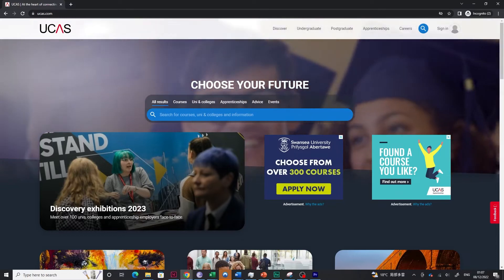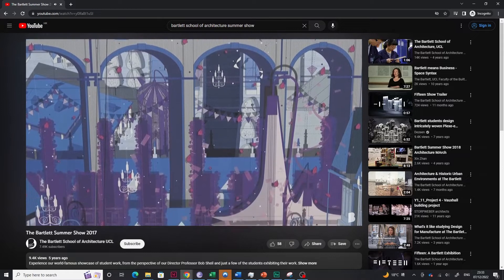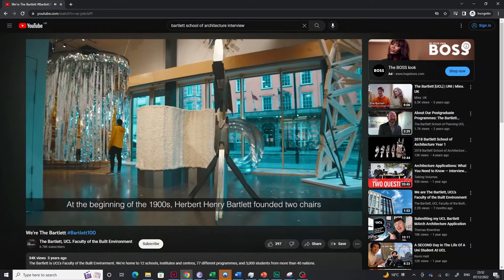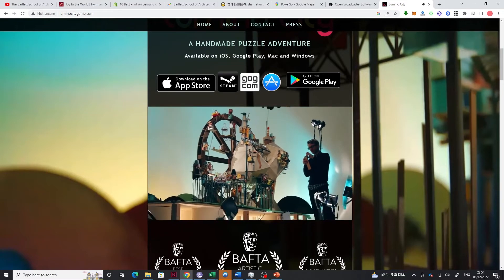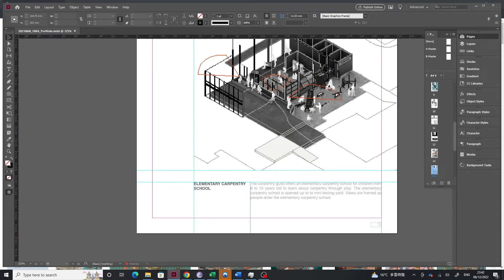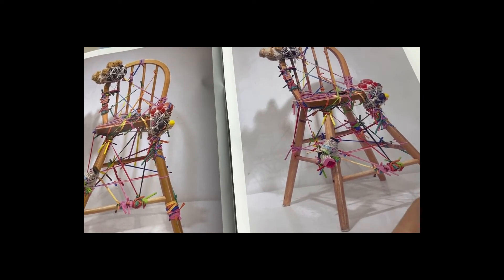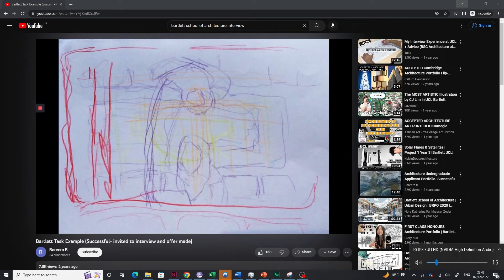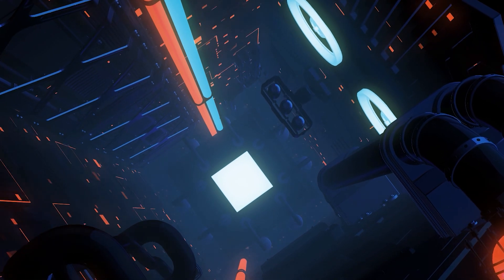5 Quick Tips For Getting Into UCL The Bartlett School of Architecture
Want to get into one of the top architecture schools in the world?

As a person who has graduated from their BSc and MArch programme, I'll share 5 quick tips for getting into the Bartlett School of Architecture!

The video was done in a rush so please excuse my rough editing lol